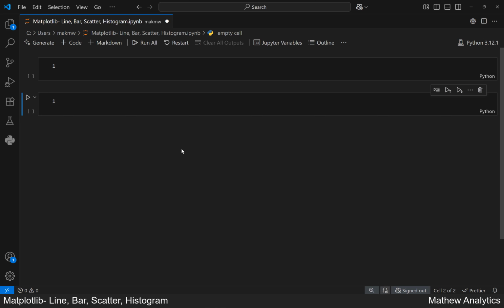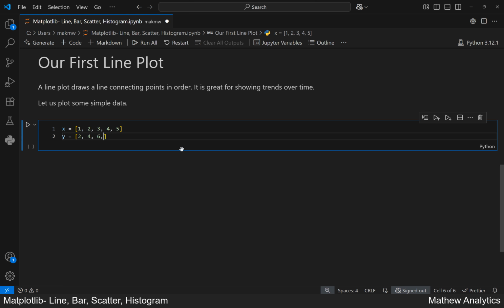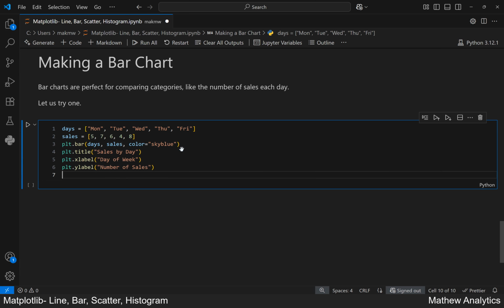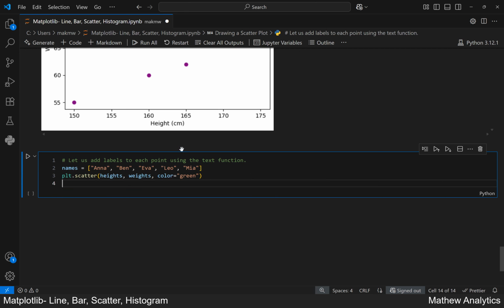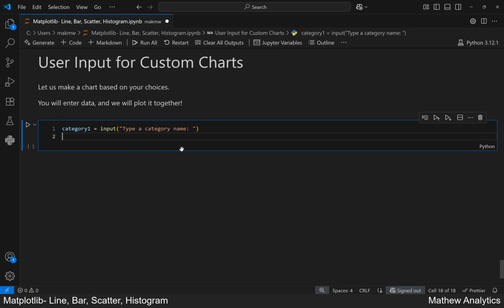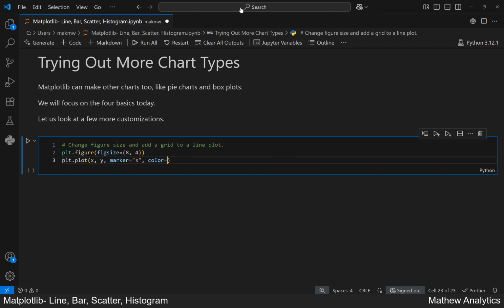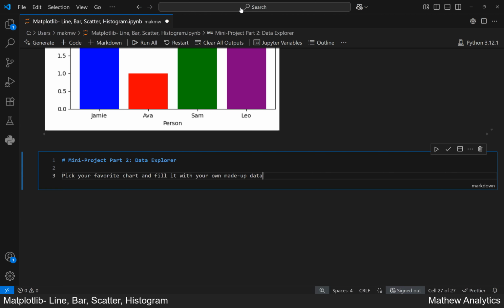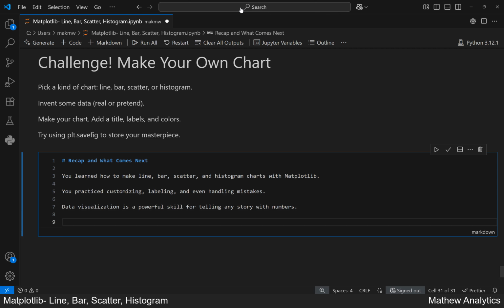1 - Matplotlib- Line, Bar, Scatter, Histogram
Learn how to use Matplotlib to visualize your data with line plots, bar charts, scatter plots, and histograms. This beginner-friendly tutorial covers the basics of creating and customizing charts in Python, even if you have never coded before. You will discover how to turn raw numbers into clear, informative graphics and understand the key steps for labeling, styling, and saving your plots.

Follow along with hands-on examples and mini projects to practice your new skills. By the end, you will be able to create your own charts, handle user input, and avoid common mistakes in data visualization. Perfect for anyone starting with Python or looking to make data more visual and engaging.

00:00 Introduction to Matplotlib
00:22 Why visualize data
00:50 What is Matplotlib
01:06 Setting up Matplotlib
01:36 Importing the library
01:39 Creating a line plot
02:39 Customizing lines
03:25 Making a bar chart
04:22 Bar chart example with categories
04:56 Drawing a scatter plot
06:02 Labeling scatter plot points
06:47 Understanding histograms
07:15 Building a histogram
07:53 User input for custom charts
08:52 Error handling with user input
09:47 Exploring more chart types
10:12 Customizing charts further
10:58 Saving charts as images
11:28 Mini project: Prize winners bar chart
12:28 Mini project: Data explorer
12:55 Clearing charts and avoiding overlaps
13:13 Common mistakes and fixes
13:46 Chart creation challenge
14:17 Recap and next steps
14:43 Thank you and closing